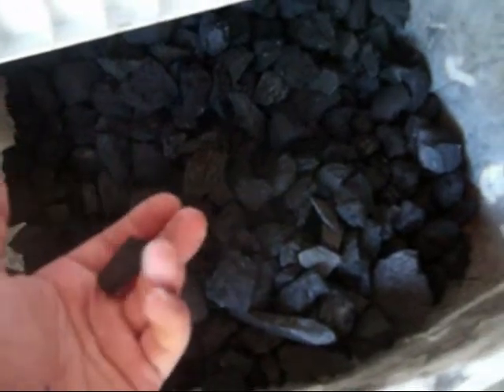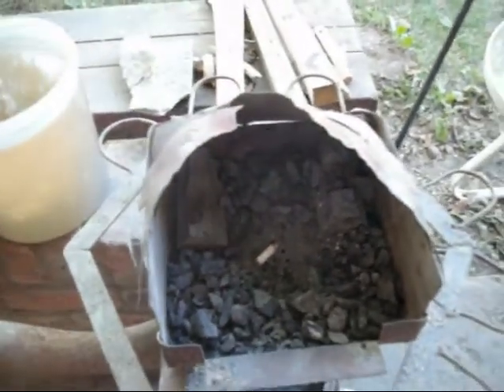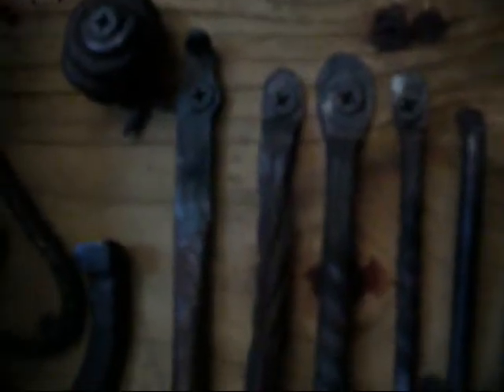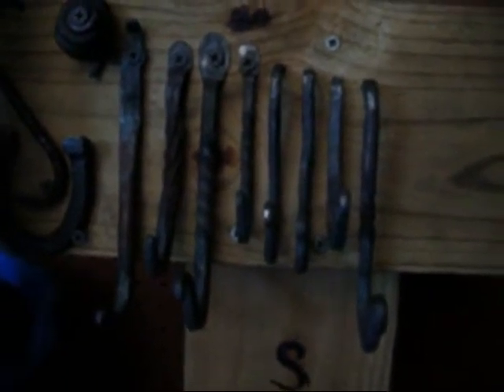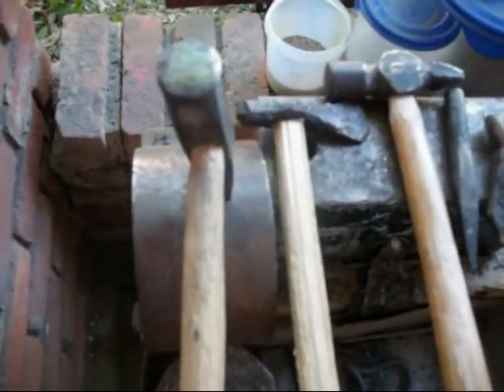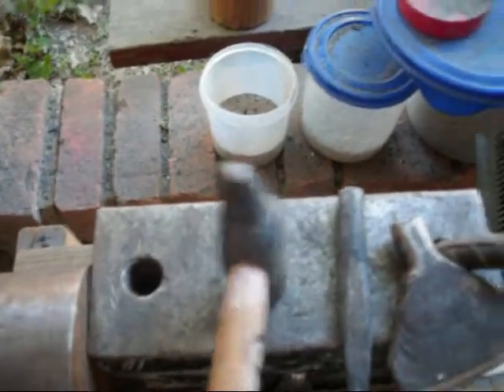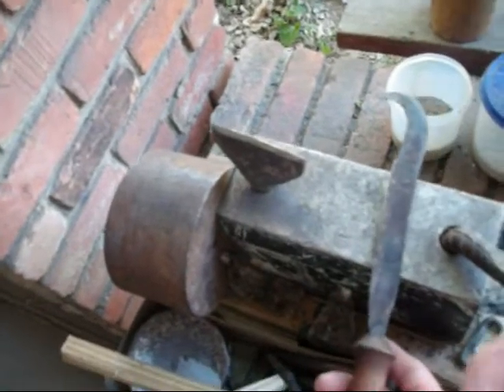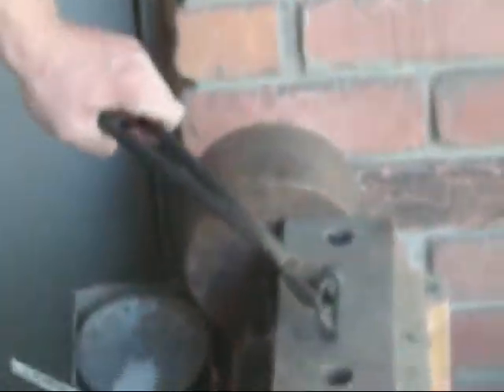forged items and forge weld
forge and anvil upgrades,forge fuel,tools.and a successful forge weld